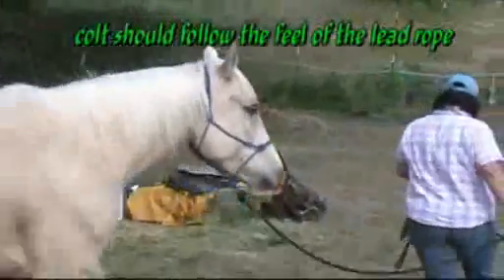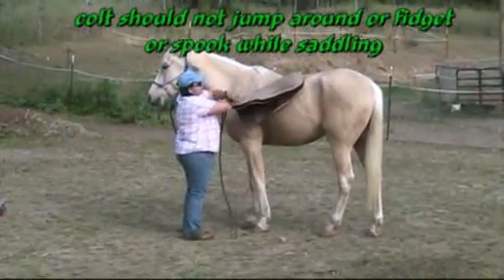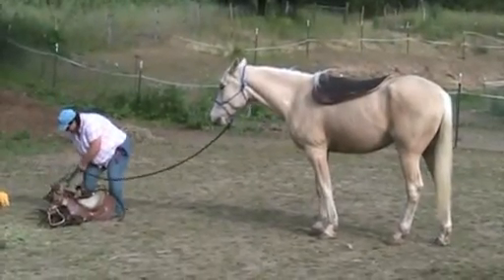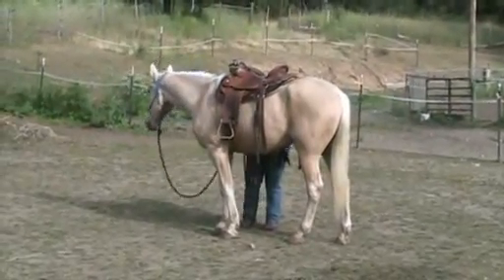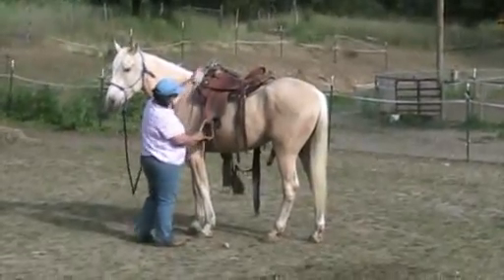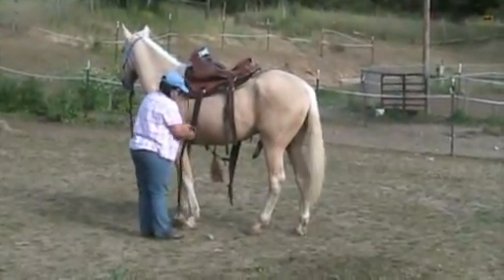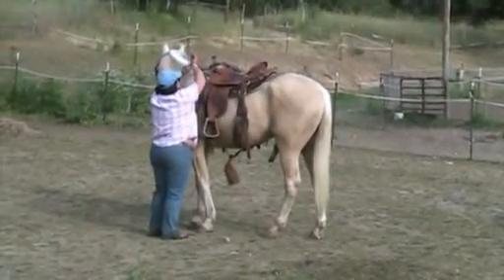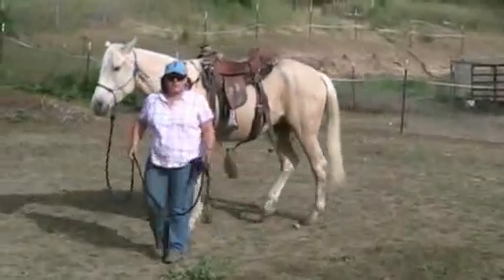Colt Basics 2 - Handy Horses Video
When working with a colt helps you understand how to saddle, what you should be looking for